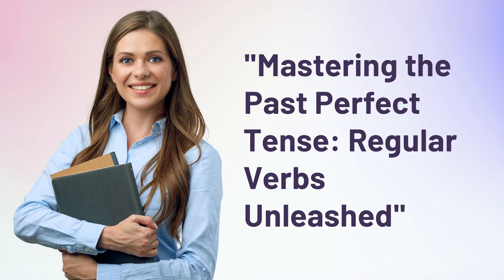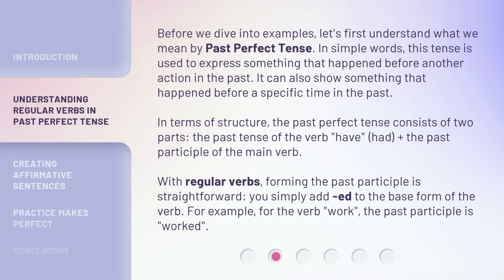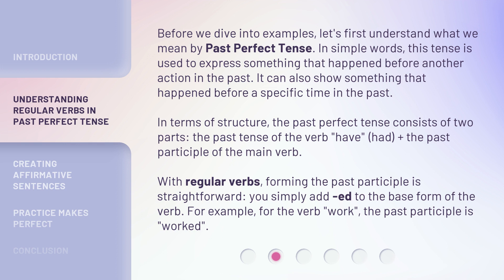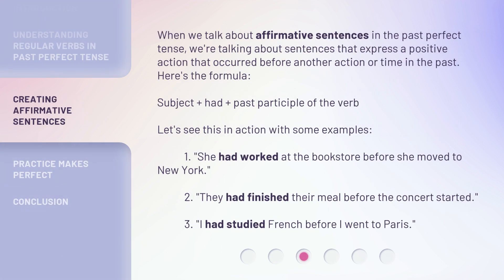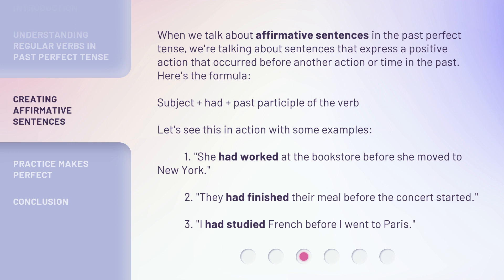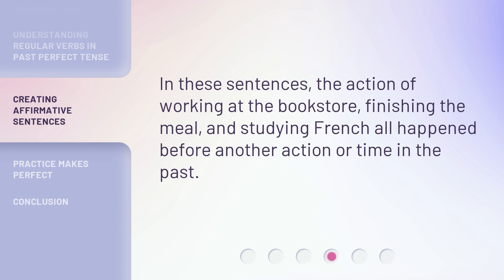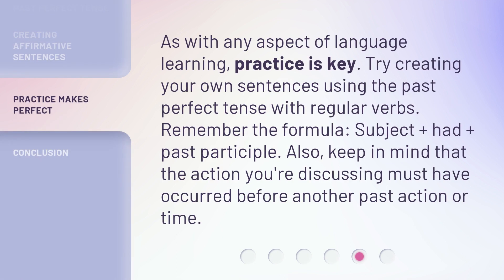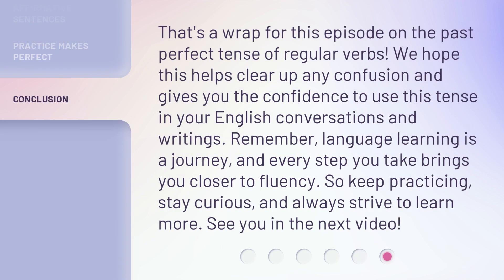"Mastering the Past Perfect Tense: Regular Verbs Unleashed"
Mastering the Past Perfect Tense: Regular Verbs Unleashed • Learn how to use regular verbs in the past perfect tense with ease! In this episode, we'll explore the structure and usage of the past perfect tense in affirmative sentences. Follow along with examples and master this essential English grammar detail.

00:00 • Introduction - "Mastering the Past Perfect Tense: Regular Verbs Unleashed"
00:38 • Understanding Regular Verbs in Past Perfect Tense
01:28 • Creating Affirmative Sentences
02:16 • Practice Makes Perfect